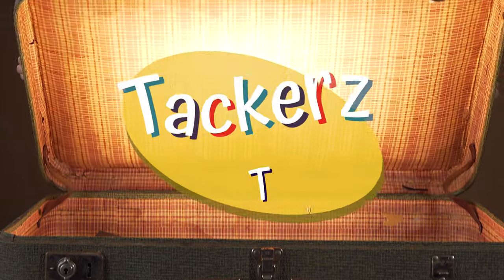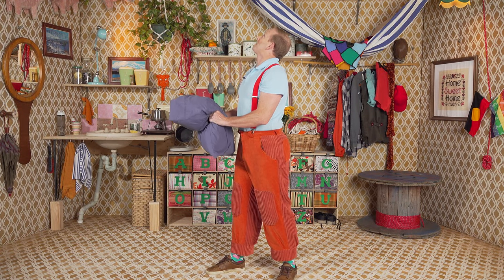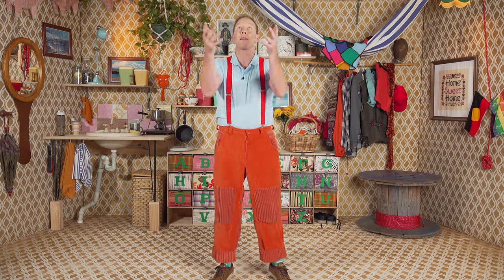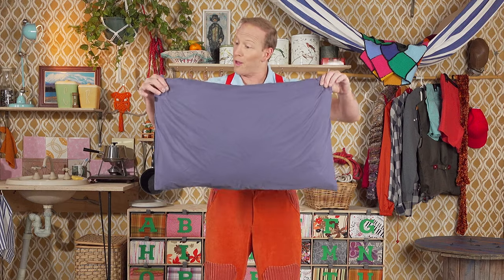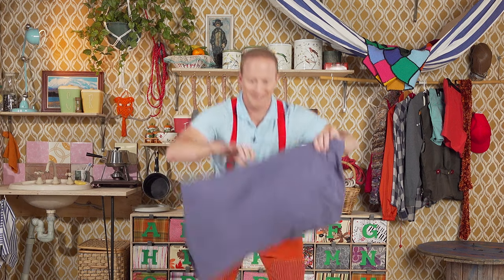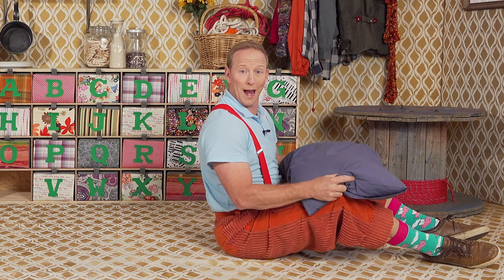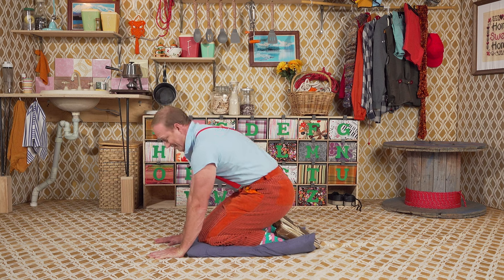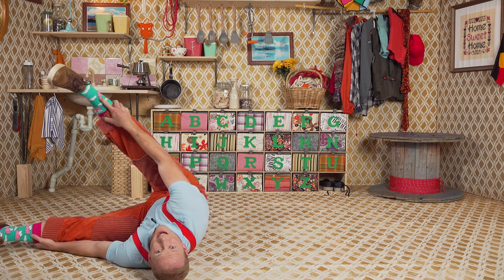Jono | Pillow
🤹‍♂️ In episode nine, Jono finds lots of different things to do with a pillow. 🛌🐑  How many tricks can you do with a pillow? 🛌🐑

🖐 Tacker JONATHAN DRAGT
🖐 Series Director JOSH HOARE
🖐 Director CHRISTOPHER BOND
🖐 Editing HANNAH TUNSTILL